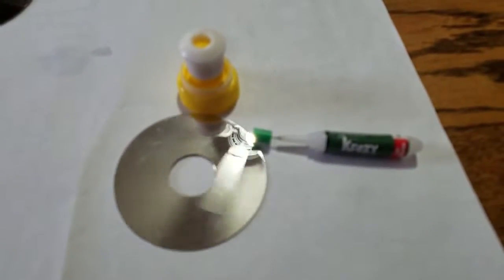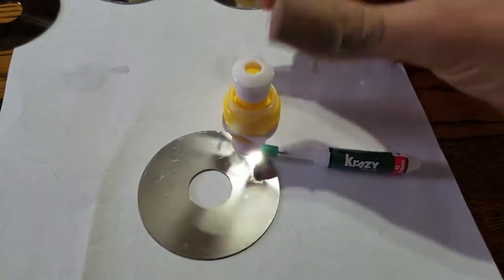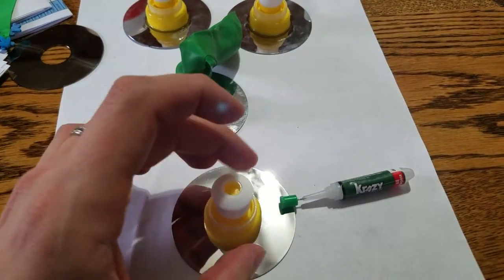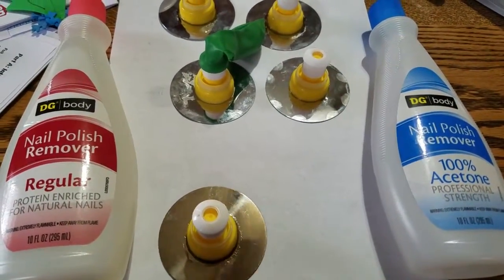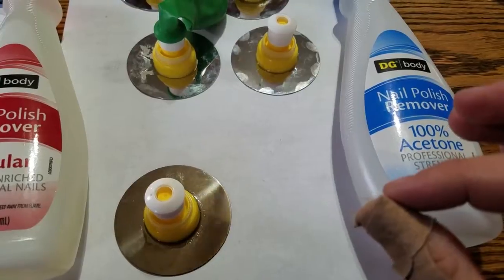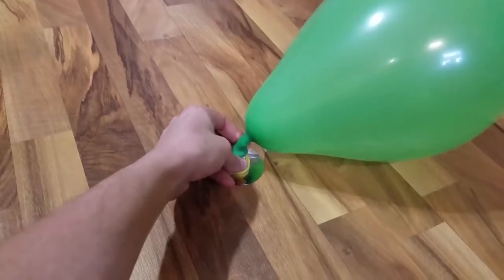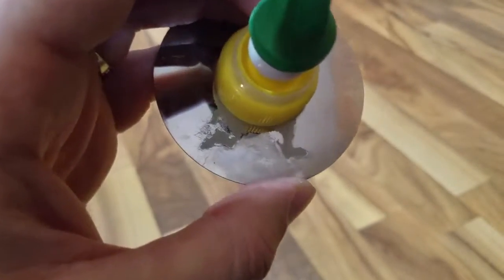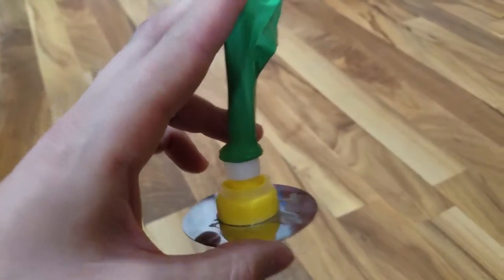Cub Scout Crafts, Hover Craft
This video includes a short tutorial on how to make a hover craft with your scout. You will need a bottle top (bug juice, hog wash, water bottle), super glue, and a CD or light weight flat object.